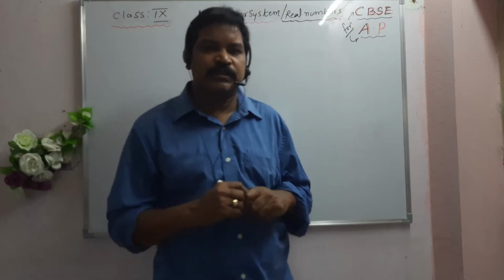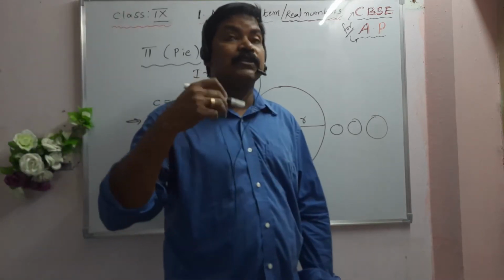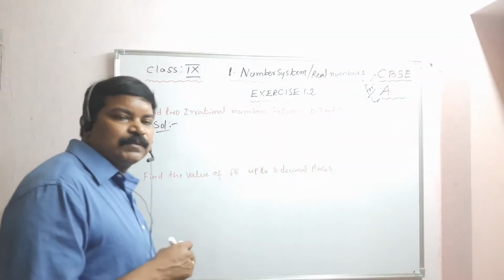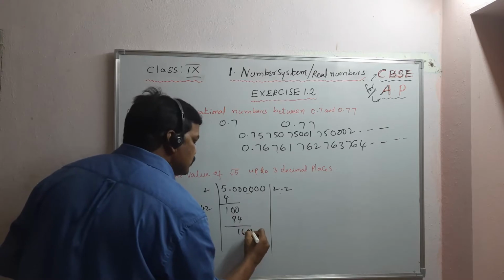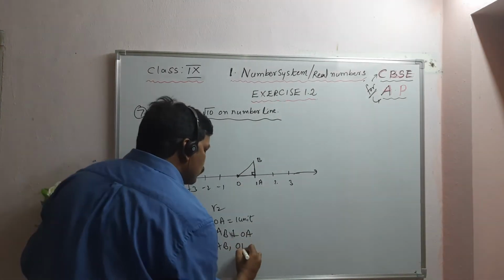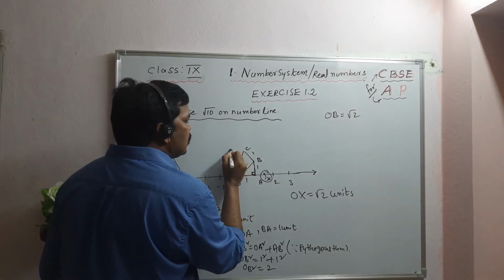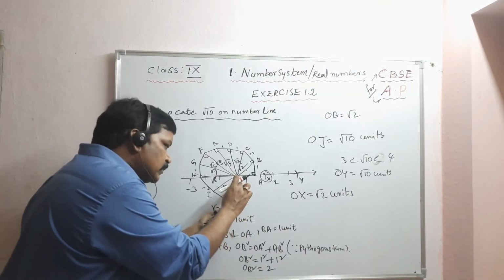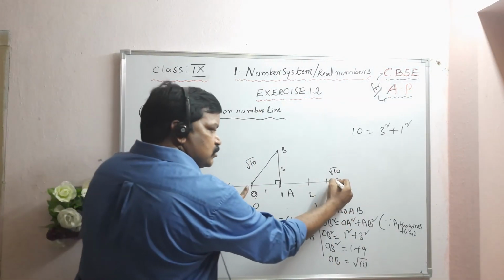9thMATHEMATICS 1.REAL NUMBERS (Exercise 1.2)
complete explanation about Pie,
Exercise 1.2 for A.P Board students,
locating Irrational number on number line